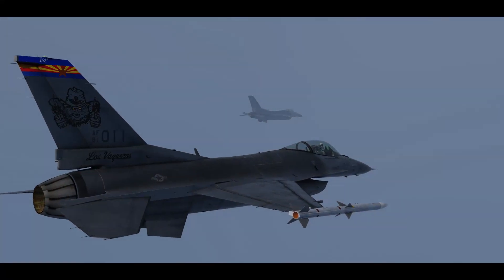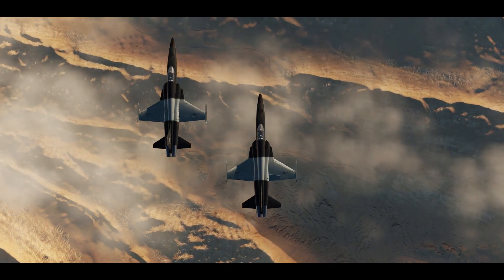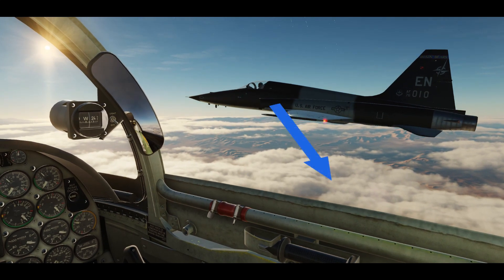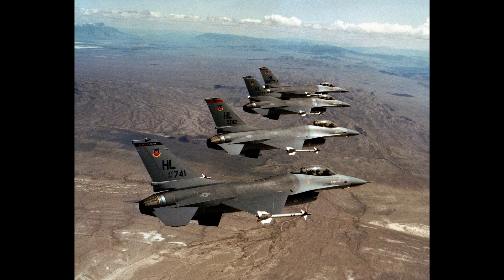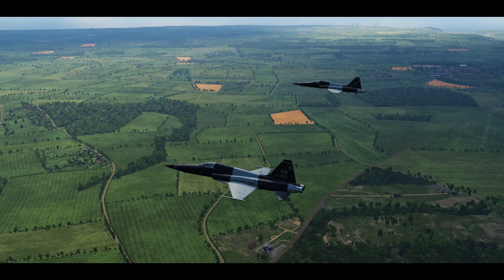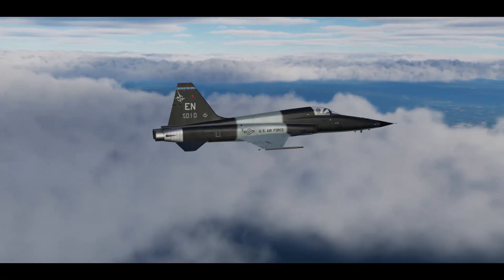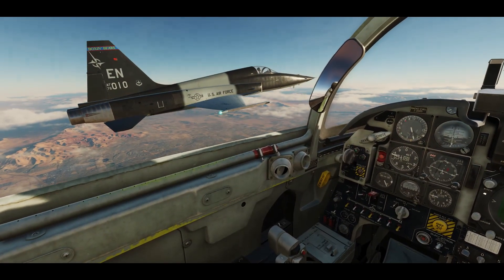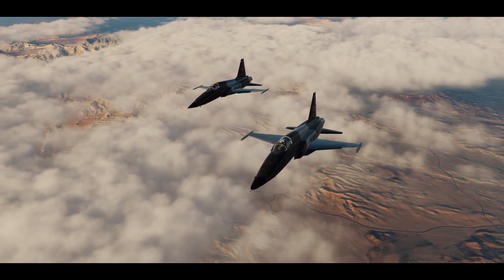Flying Formation The USAF Way | Basic Formations | Part 2 | DCS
We're continuing the series on how the USAF teaches formation flying. In this part we'll cover some of the basic formations used by real life USAF pilots.

We'll cover the following formations:

1. Fingertip
2. Echelon
3. Route
4. Close Trail

Understanding these formations will help you to understand topics covered later in the series.